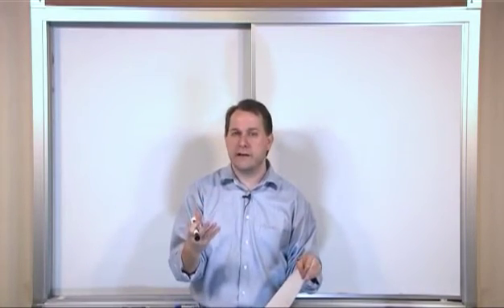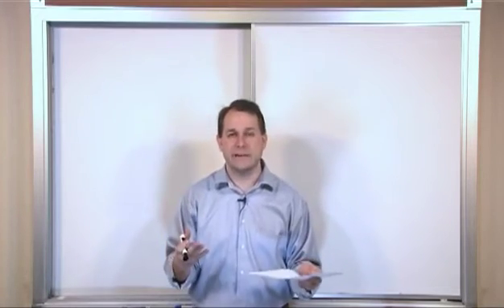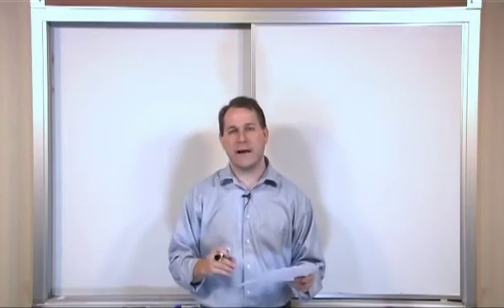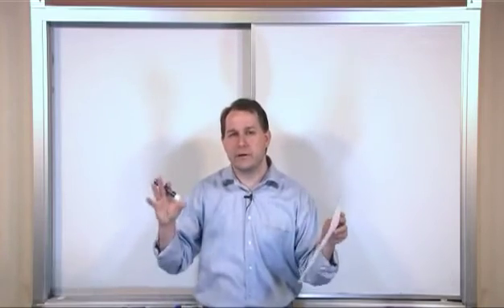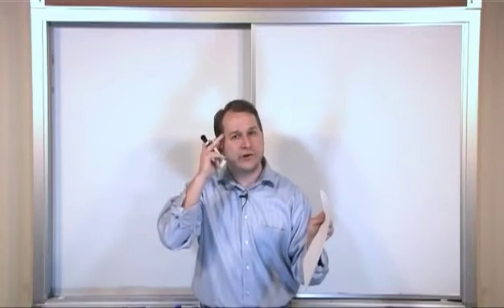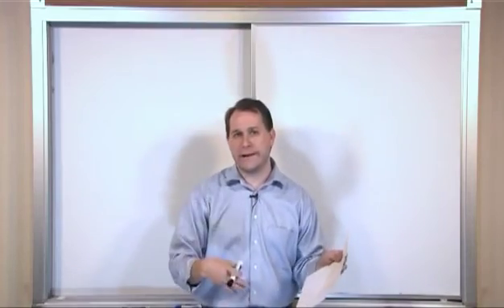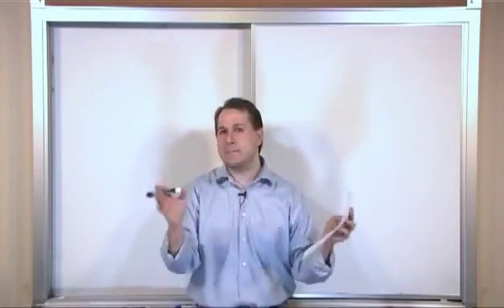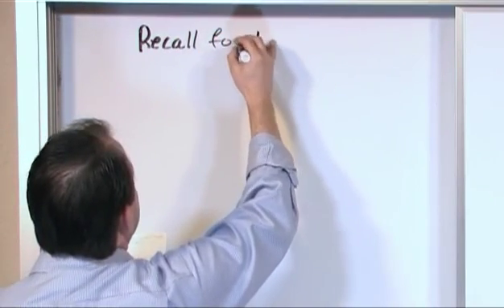Lesson 10 - The Magnetic Field (Physics Tutor)